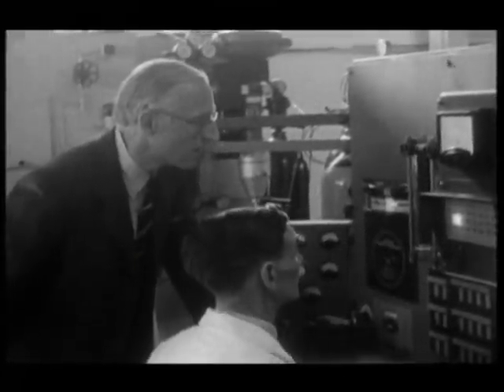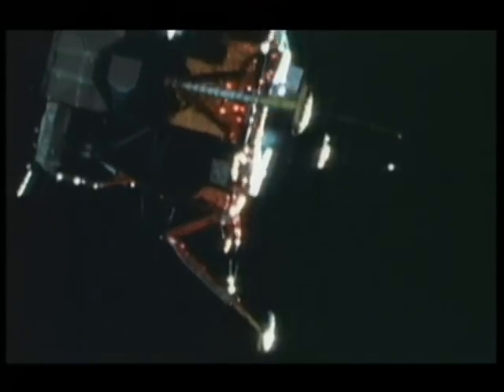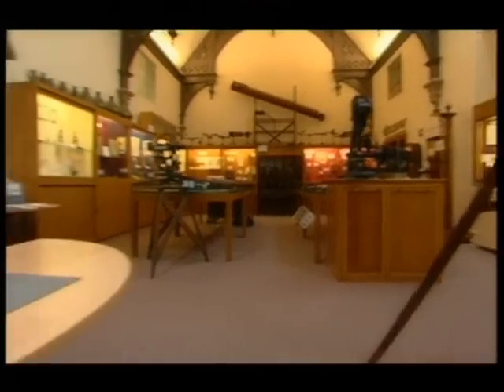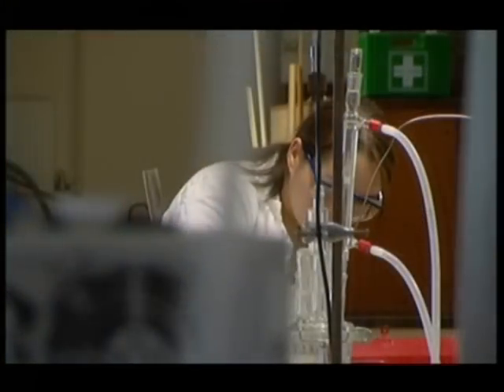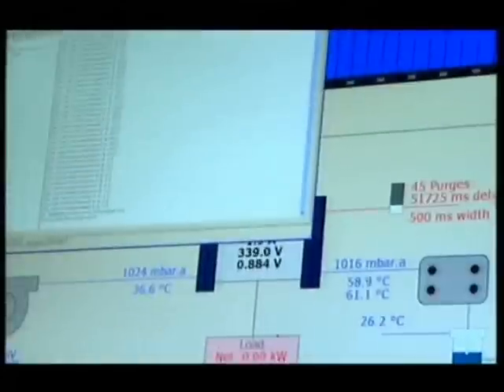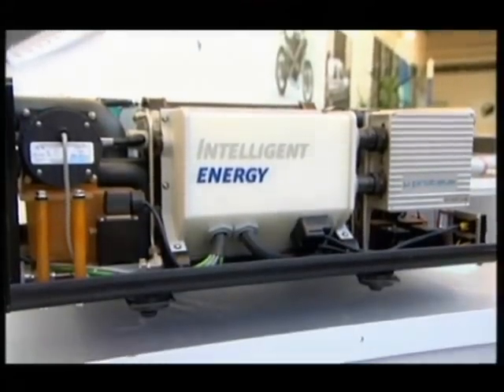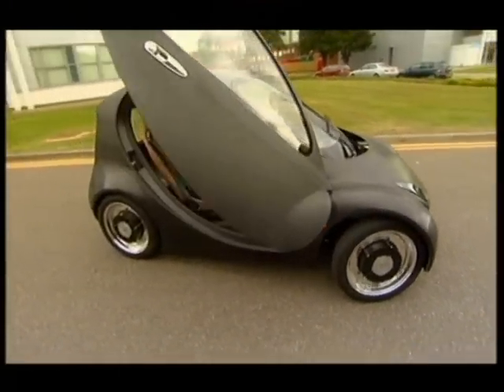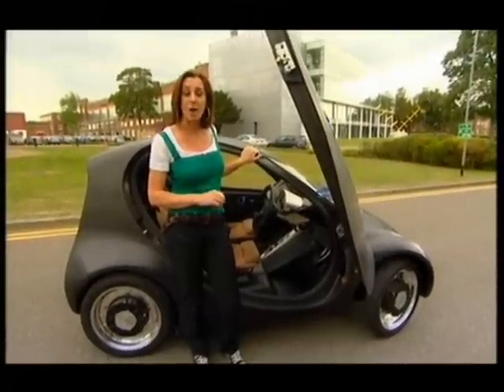Bacon Movie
Inventions by engineer Francis Bacon resulted in the first successful fuel cell device.